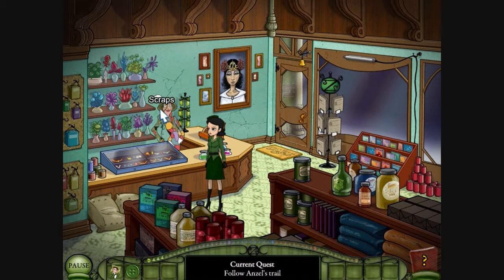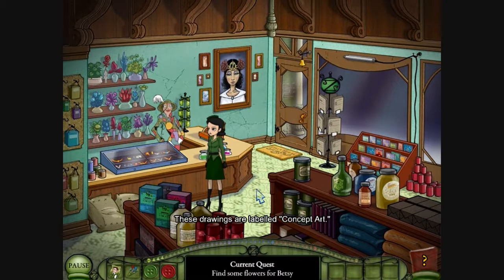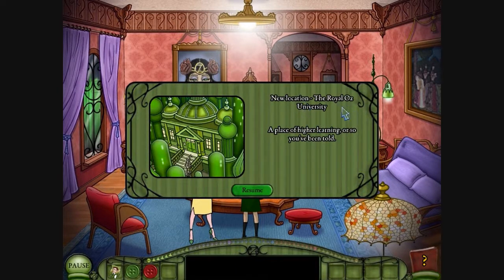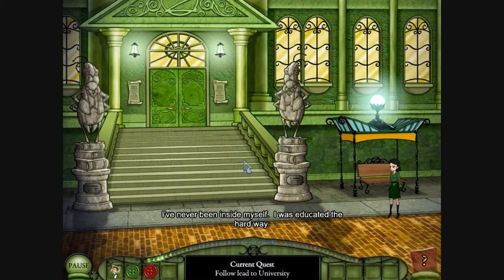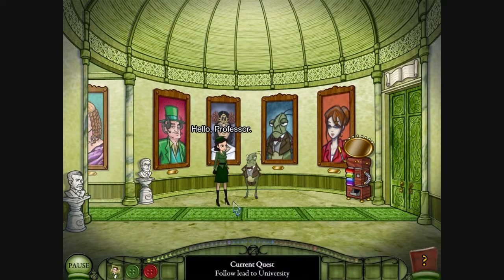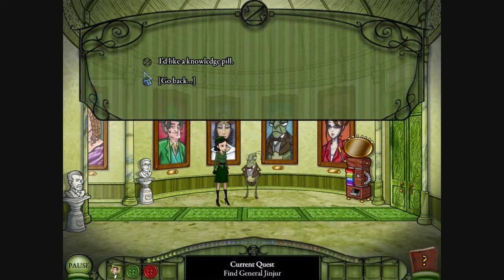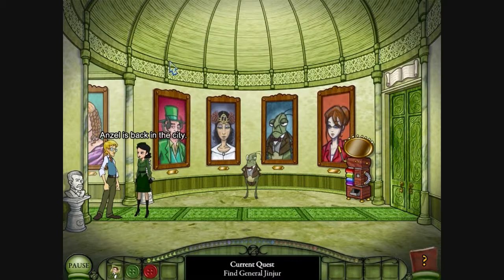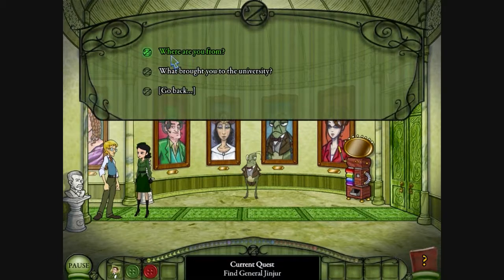Let's Play! Emerald City Confidential: Part 3: Cutter and the University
After finding out what very little Betsy knows about Anzel, Petra is given a lead to the University. There, she runs into Professor Wogglebug, an elitist about knowledge, and his assistant, Cutter.